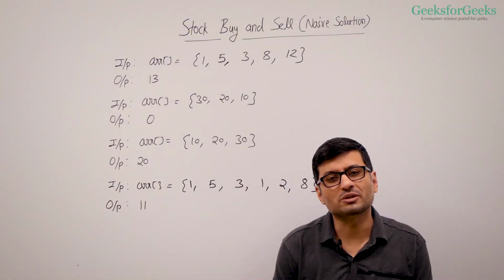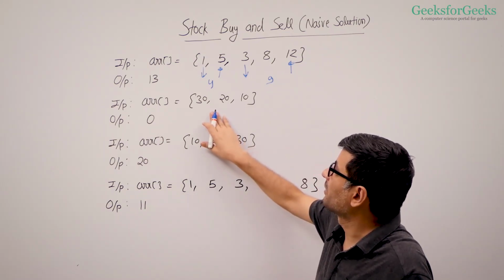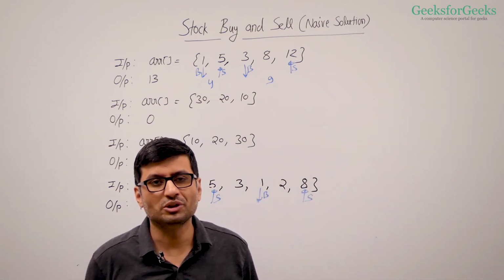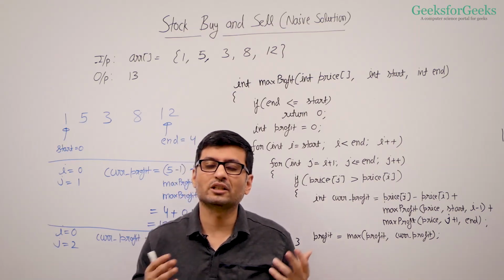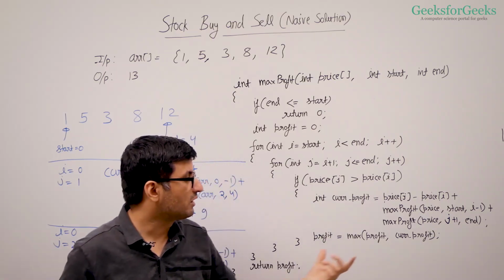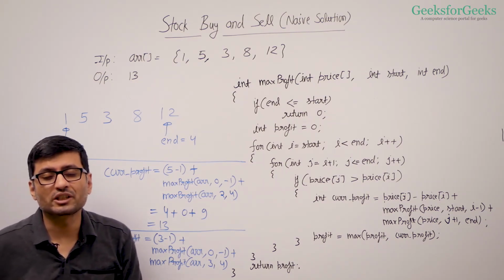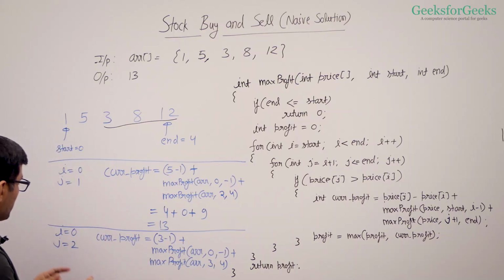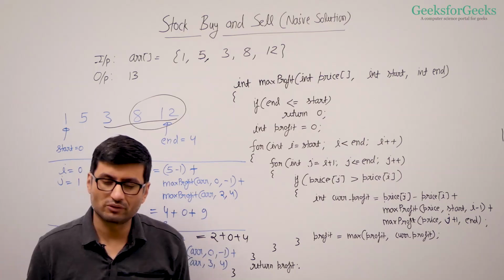18 Stock Buy and Sell Problem Part 1